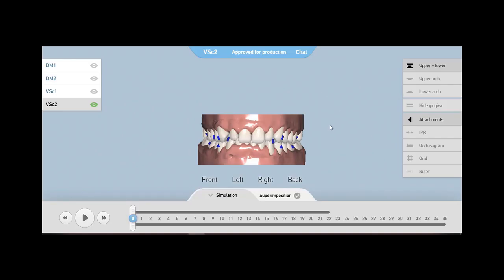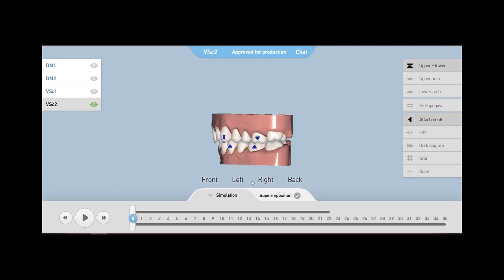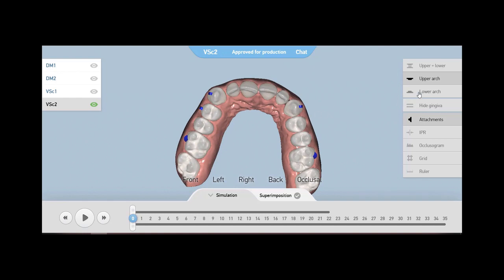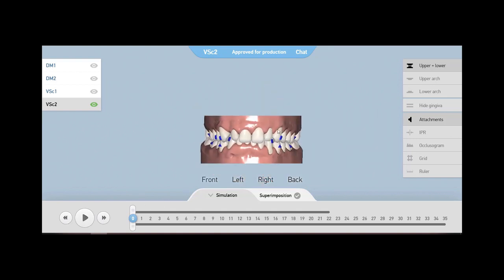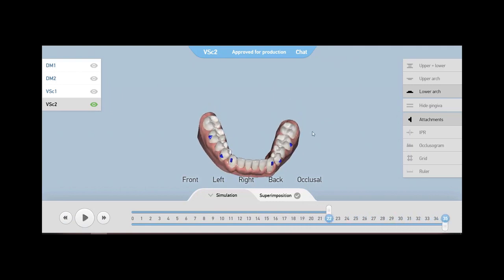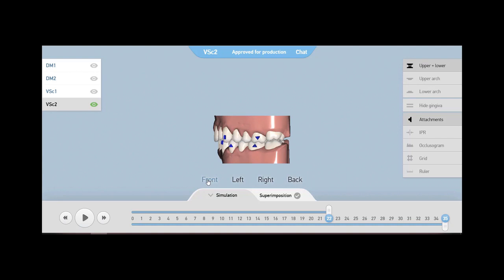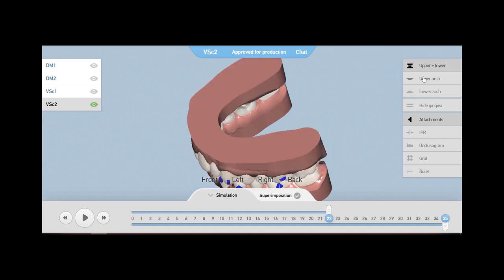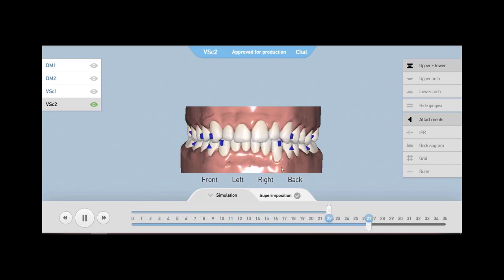Clinical Indications: Retrusion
Dive deep into the clinical indications for using exceed aligners with our series of videos. Each video focuses on a specific orthodontic issue, such as diastema, protrusion, implant preparation, retrusion, incisors rotation, crowding, canine supraposition, and crossbite. Learn how to review virtual setups and apply these insights to real-world cases for optimal treatment planning.